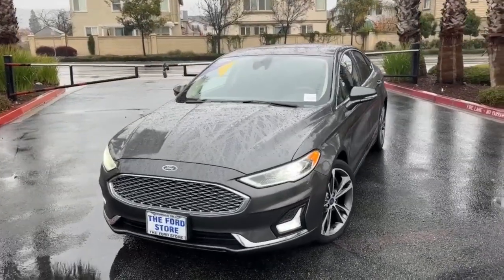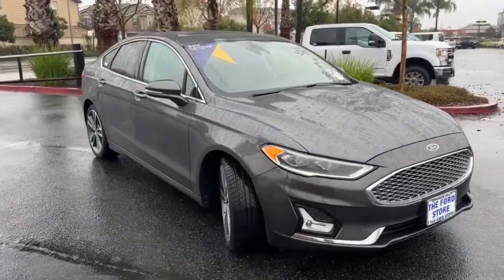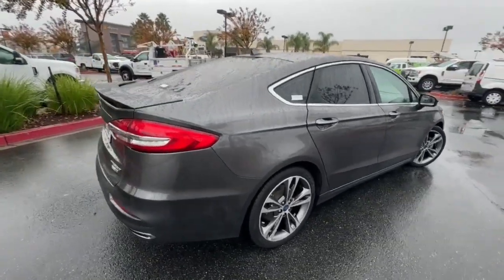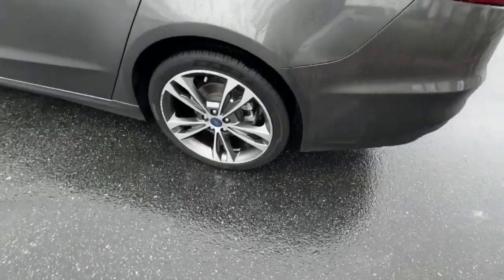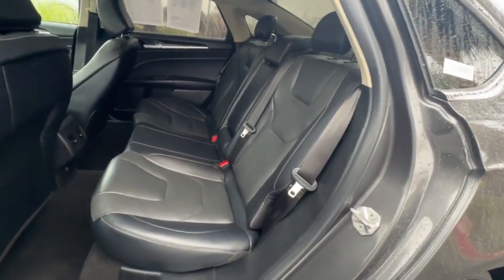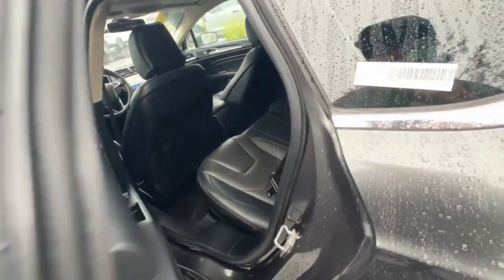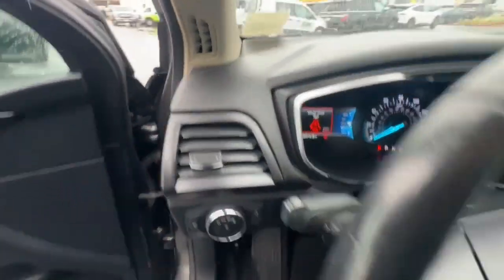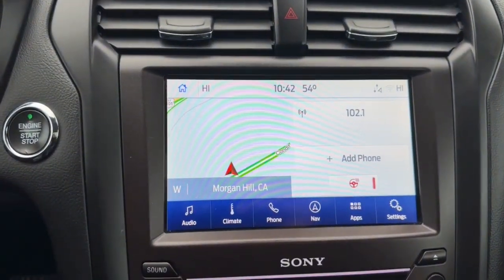2020 Ford Fusion San Jose, Morgan Hill, Gilroy, Sunnyvale, Fremont, CA 414438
2020 Ford Fusion Titanium

2020 Ford Fusion Titanium Gray Priced below KBB Fair Purchase Price! Certified.brbr20/29 City/Highway MPGbrbrFord Gold Certified Details:brbr  * Powertrain Limited Warranty: 84 Month/100000 Mile (whichever comes first) from original in-service datebr  * Transferable Warrantybr  * Limited Warranty: 12 Month/12000 Mile (whichever comes first) after new car warranty expires or from certified purchase datebr  * 172 Point Inspectionbr  * Roadside Assistancebr  * Warranty Deductible: $100br  * and 22000 FordPass Rewards Points to use toward first two maintenance visitsbr  * Vehicle HistorybrbrbrWe put our best price online and on the car so you dont waste time and energy trying to figure out what youll actually pay. We sell high quality pre-owned vehicles at extremely low prices with out any games gimmicks or high-pressure tactics. We do business the way business should be done.